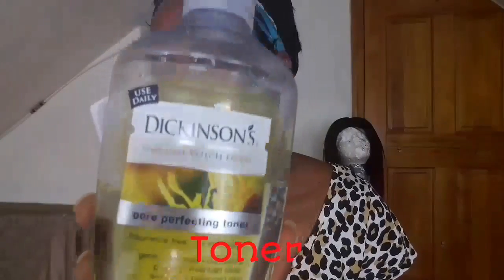Skin Care Routines for Black Women with Dark Spots | Using Aloe vera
Skin care routines for black women with dark spots using aloe vera is a very good practice! Aloe vera gel is used on the face for a nice glow. The benefits of aloe vera gel on face helps with acne and dark spots and leave skin looking and feeling healthy. You can use the aloe vera gel as face mask and helps with how to get glowing skin naturally. When wearing makeup it is always good to reduce the pores on face using aloe vera. To me it has always been a staple that will never go out of style.

PRODUCTS USED!!!

Witch hazel toner
Water

C O M E  V I B E  W I T H  M E!